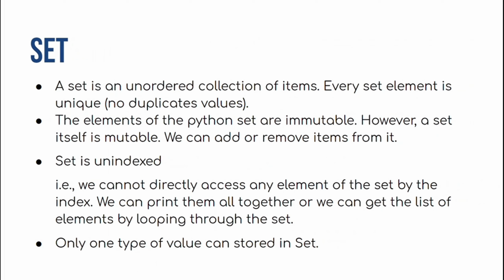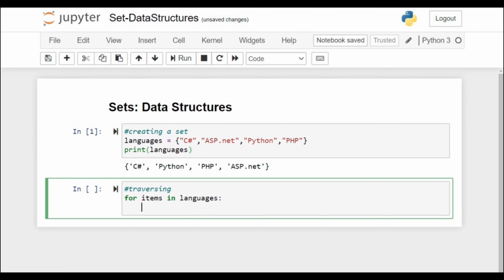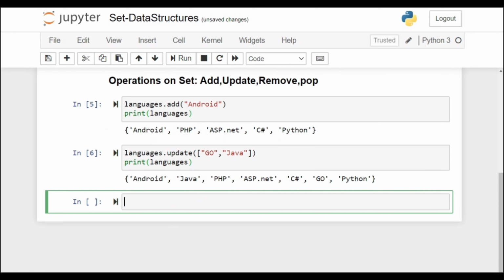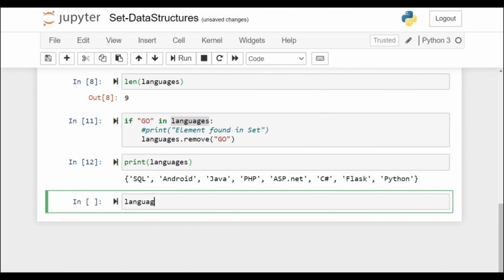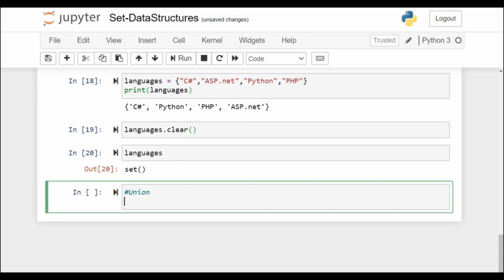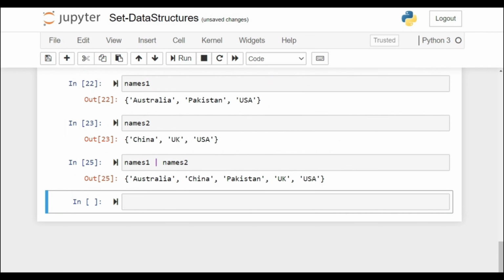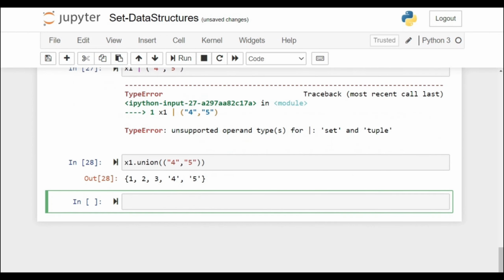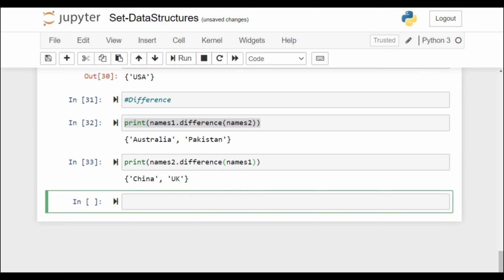Introduction to Sets in Python Data Structures [Hands on Lab]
In this video lecture we will teach you the basics of Sets data structures in Python - good for beginners level with hands on lab.

Set in Python is a data structure equivalent to sets in mathematics. It may consist of various elements; the order of elements in a set is undefined. You can add and delete elements of a set, you can iterate the elements of the set, you can perform standard operations on sets (union, intersection, difference). Besides that, you can check if an element belongs to a set.